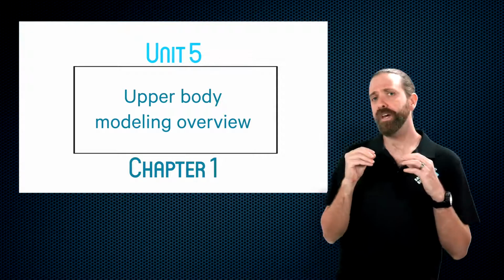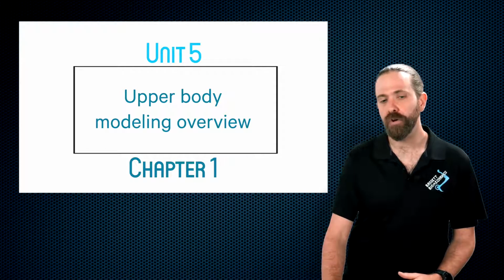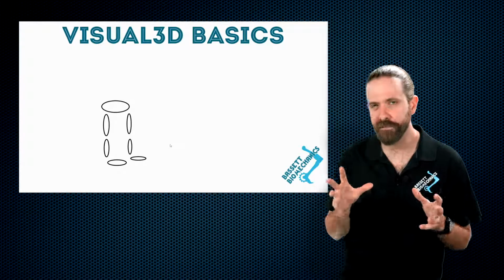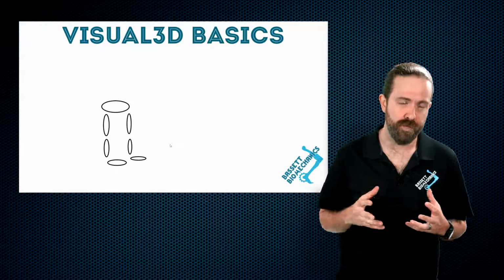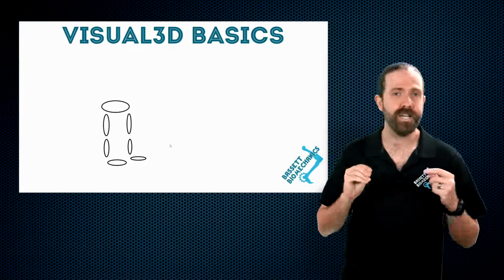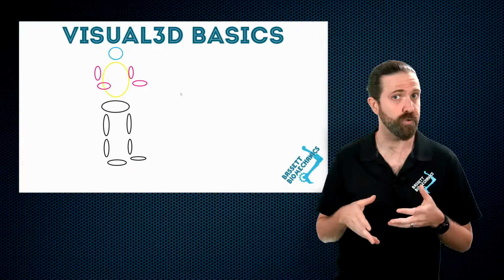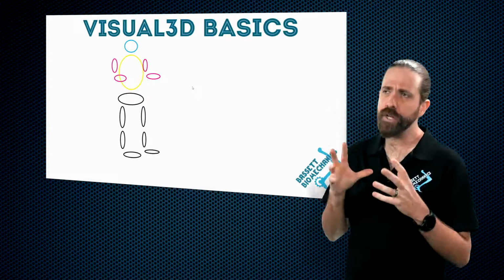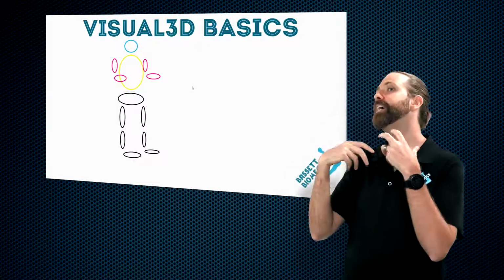Visual3D Basics - Upper body modeling overview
Expanding on the concepts from the first unit of Visual3D Basics, we focus on the upper body to introduce several key features to build biomechanical models. From landmarks to inverse kinematics, this unit shows step-by-step how to define all of the segments to track the motion of the elbow, shoulder, and cervical joints.